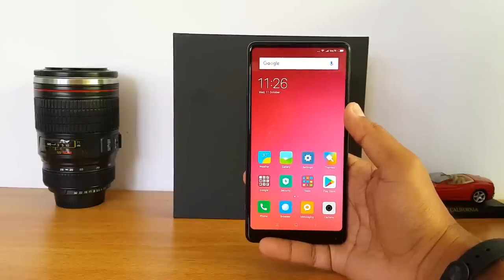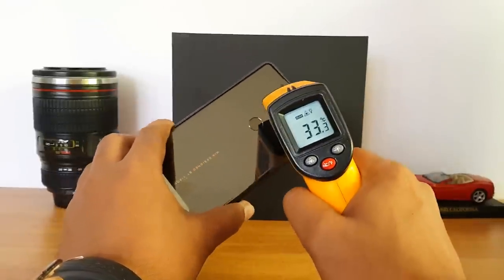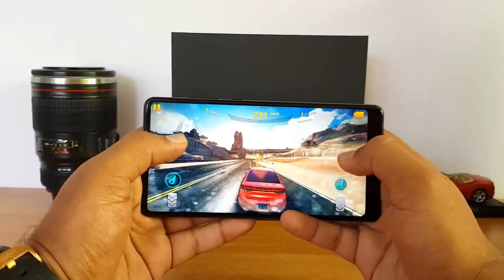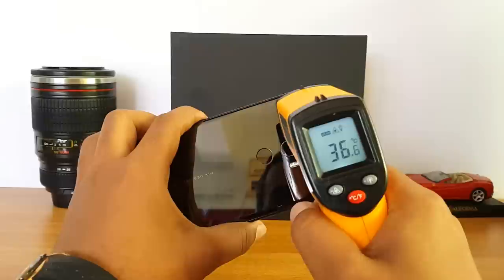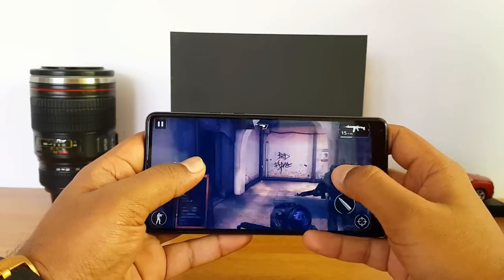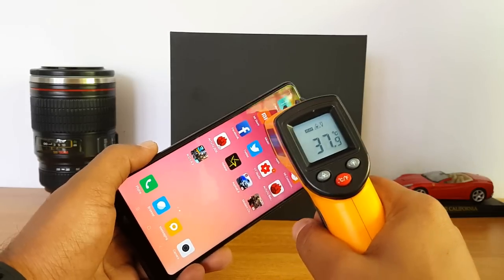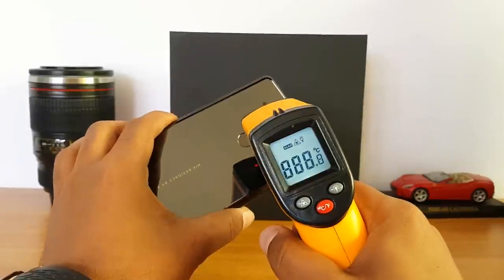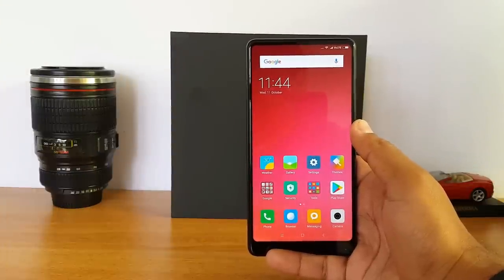Xiaomi Mi Mix 2 Gaming Review with Heating Test and Benchmark Score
Xiaomi Mi Mix 2 is the flagship device from Xiaomi which features a 5.99 inch 18:9 aspect ratio and Snapdragon 835 Octa core processor with 6GB of RAM and 128GB storage. Here is the gaming performance of the device along with heating test.